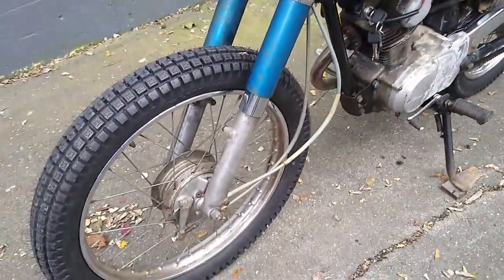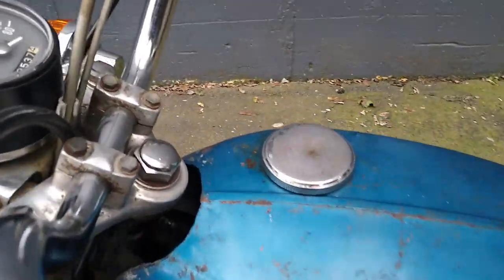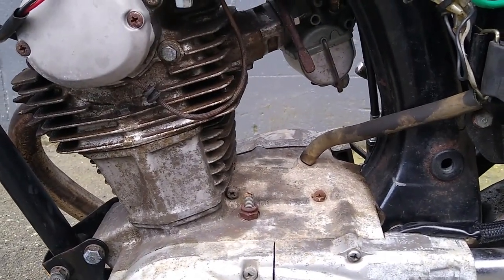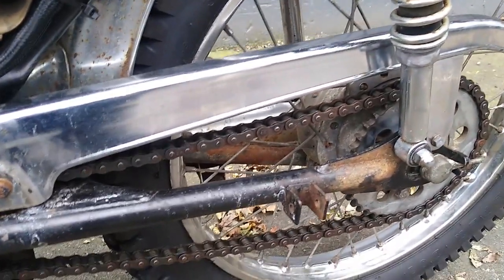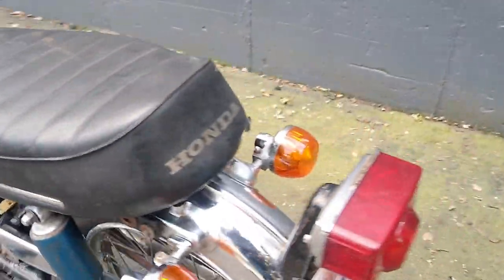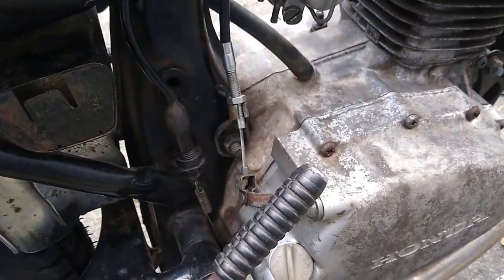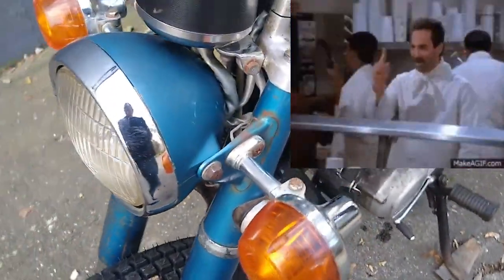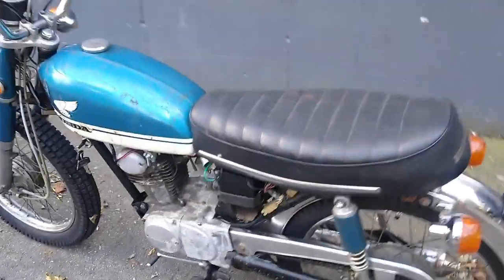1971 Honda CB100 walkaround tour